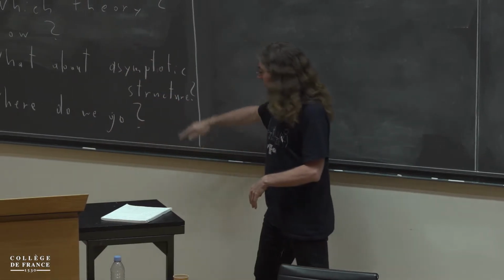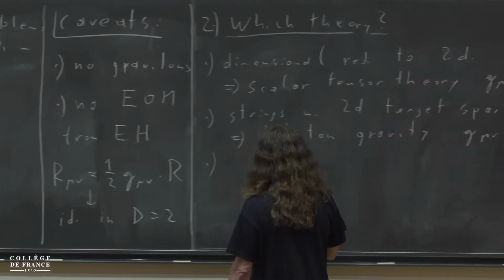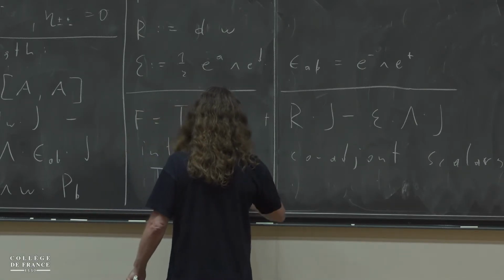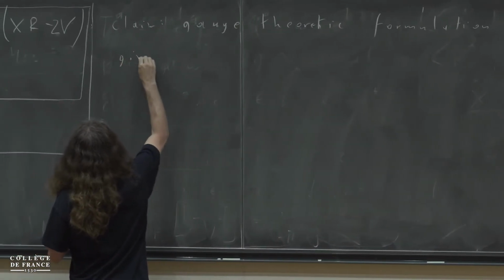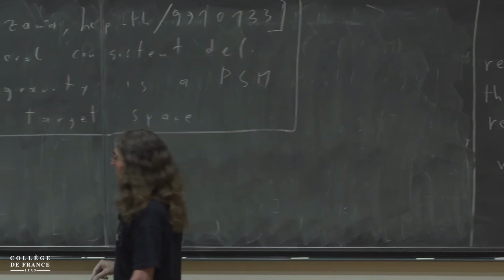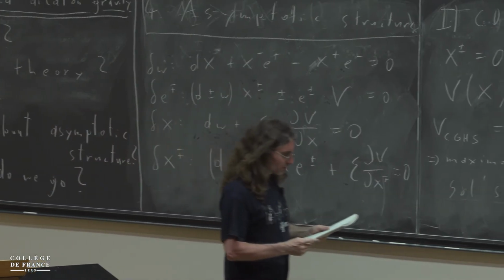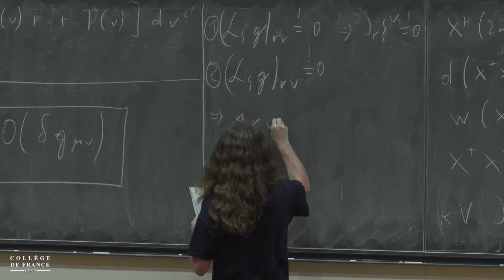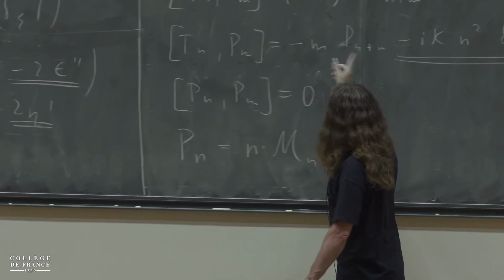La structure asymptotique de l'espace-temps (2) - Marc Henneaux (2021-2022)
Enseignement 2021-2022 : La structure asymptotique de l'espace-temps
Séminaire du 11 mai 2022 : General 2d Dilaton Gravity

Intervenant : Daniel Grumiller, Technical University, Vienne, Autriche

Two is the lowest spacetime dimension with lightcones, horizons, black holes and intrinsic curvature. Therefore, models of 2d gravity often serve as playgrounds to address difficult conceptual issues concerning black hole evaporation, quantum gravity and holography. In my talk, I review classical and holographic aspects of general 2d dilaton gravity. It is based on recent work with Ruzziconi and Zwikel,

Chaire Champs, cordes et gravité
Professeur : Marc Henneaux